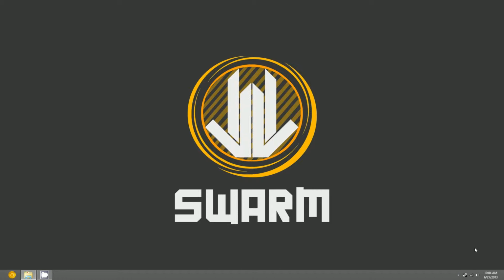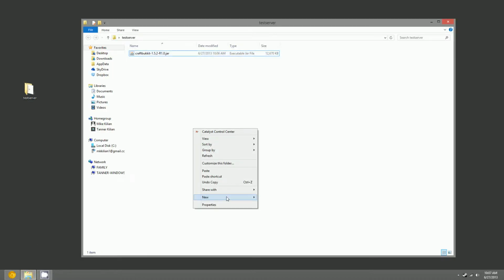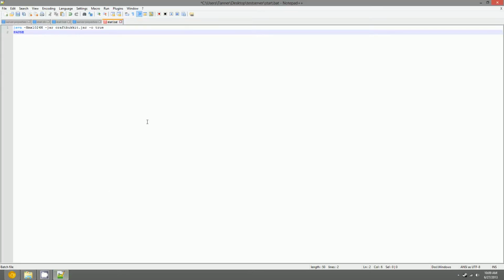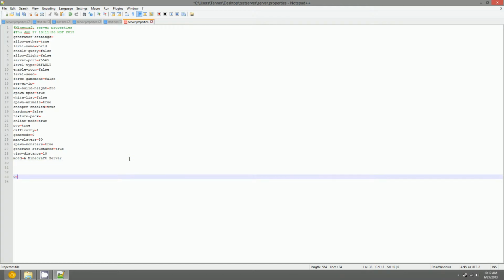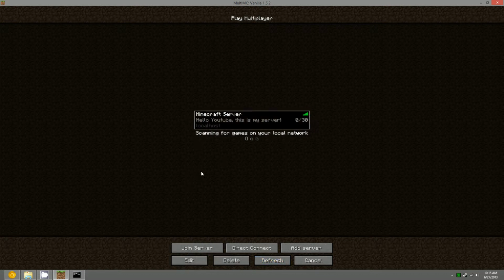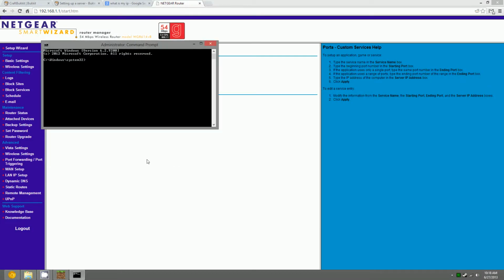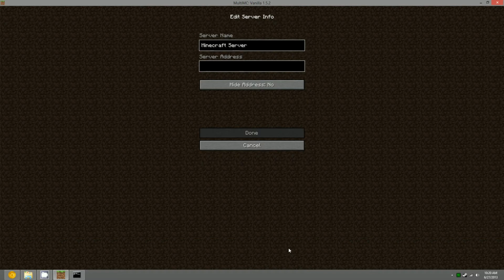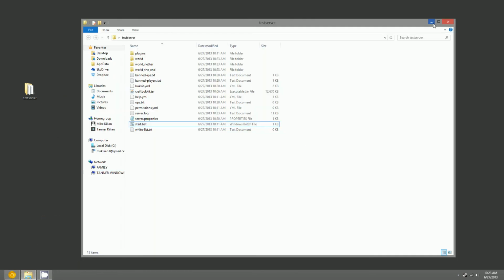Minecraft 1.5.2 Server Tutorial W/ Bukkit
In this video I will teach you how to setup a bukkit server and port forward the correct port in Windows. This should work for all recent versions of Microsoft Windows.